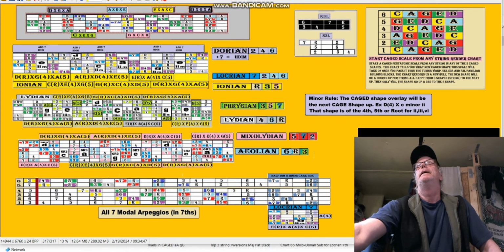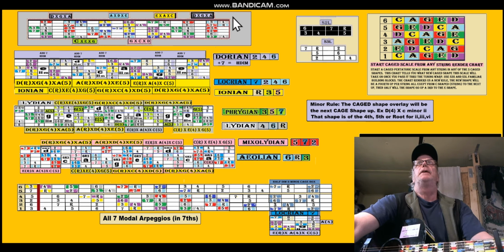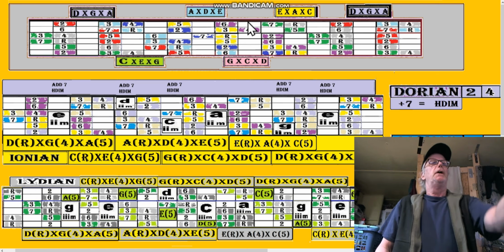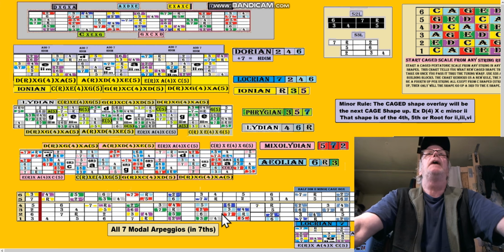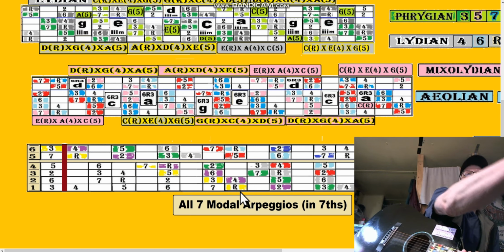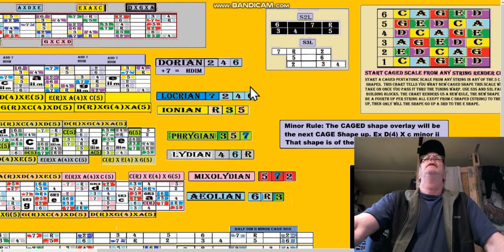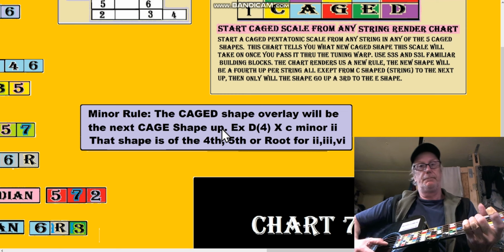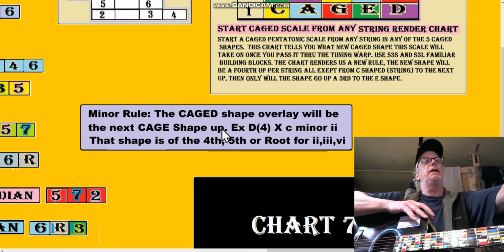Andys Free Guitar Charts Videos Lesson Chart 71 Part 1 of 8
Chart 71: Modal Arpeggios plus CAGE Box Headers all 3 Inversions.
Discussion derived from Chart 61 that covers all 5 CAGED Modal Arpeggios and full barred chords. CAGED is a descending C Major pentatonic scale.